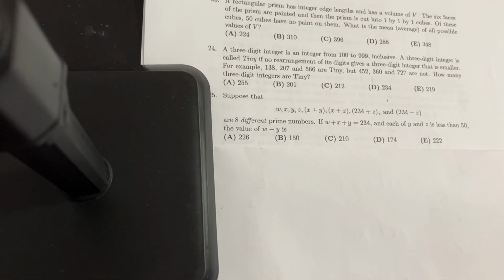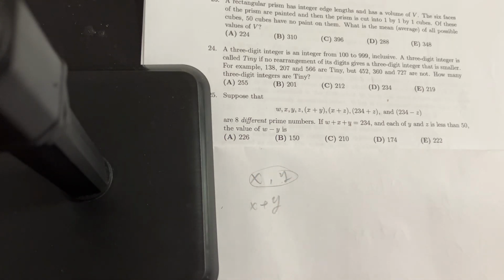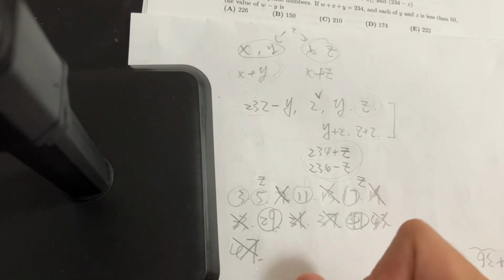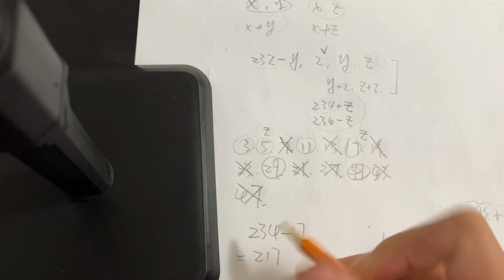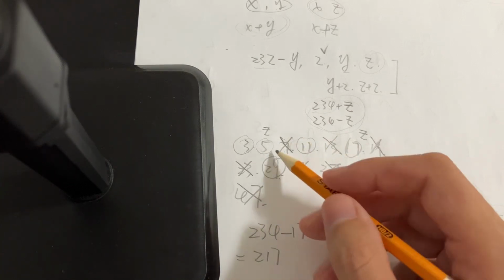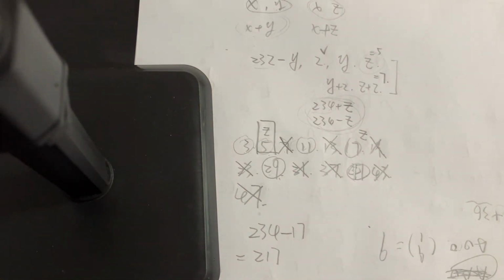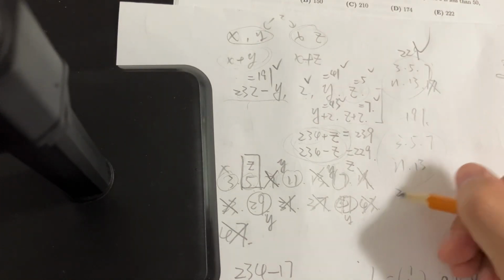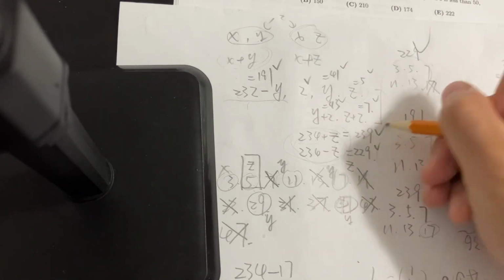Gauss G7 2024, Problem 25